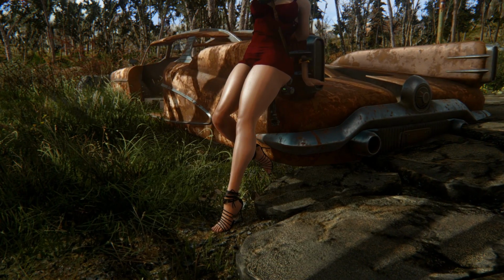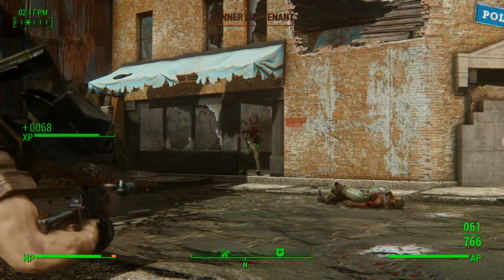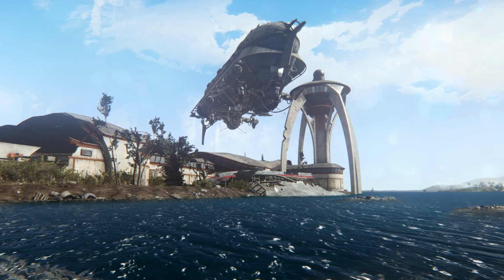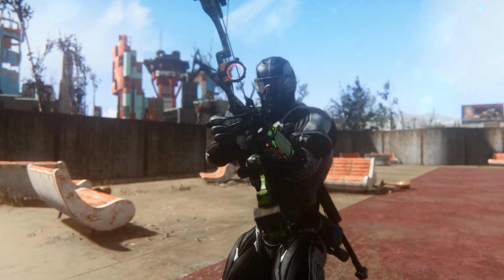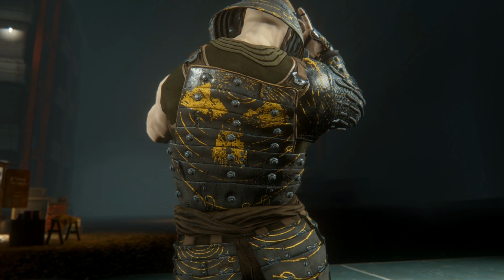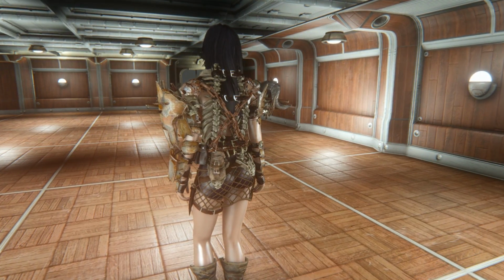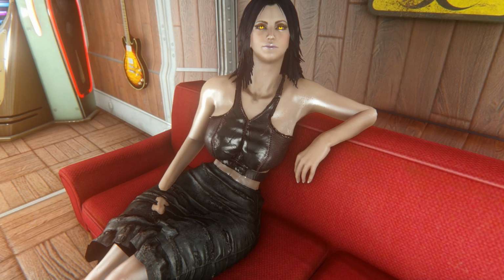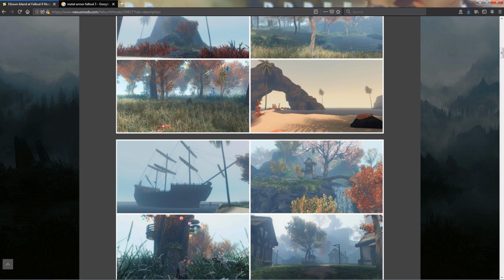REAL HIGH HEELS AND SERIOUS MECHAS - Fallout 4 Mods & More Episode 46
Visit ENEBA.COM for super cheap games:
GET 1 EUR ENEBA BONUS!

Finally after all that time Fallout 4 also gets a real working high heels mod! And of course more of the usual goodies: weapons, armors and some serious mechas to make your game great again.

Nora's Secrects - A high heels pack for CBBE bodyslide